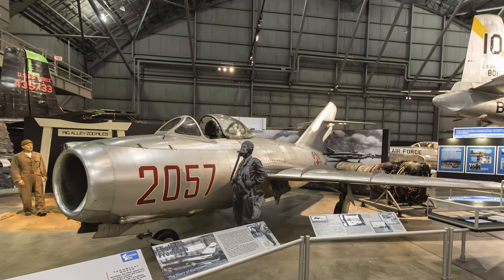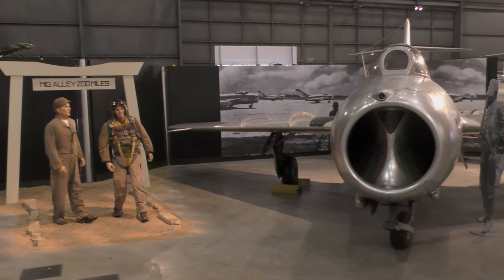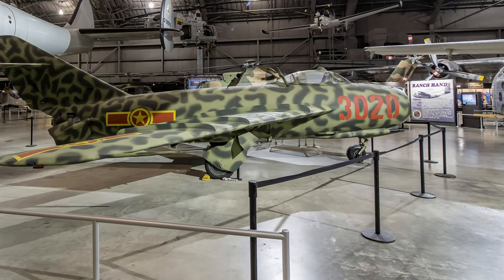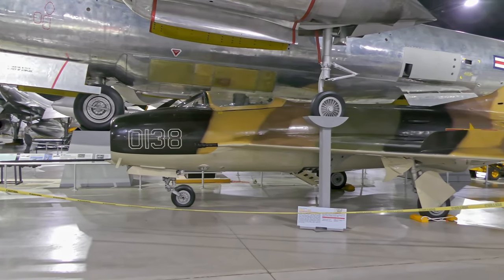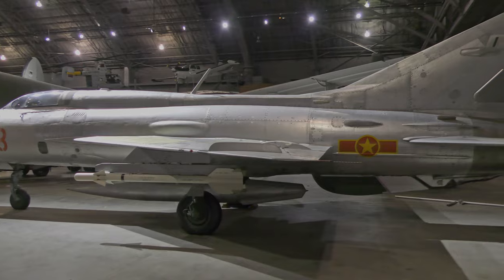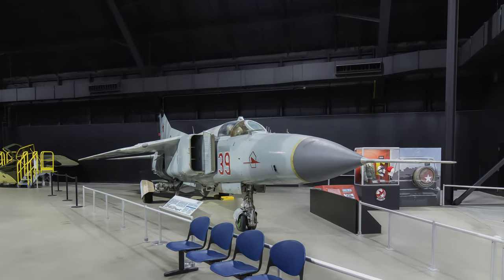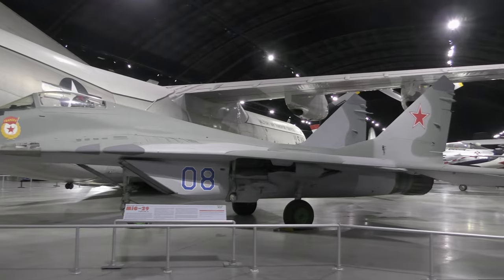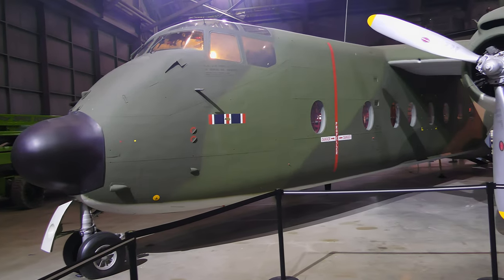Post WW II Foreign aircraft exhibited at the Air Force Museum, Narrated Virtual Tour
Enjoy a Narrated Virtual Tour of foreign post World War II aircraft exhibited at the National Museum of the United States Air Force. See photos and videos that cover a range of soviet aircraft from the MiG-15 Fagot through the MiG-29 Fulcrum A plus a Canadian transport. The museum is free to visit and located on the Wright-Patterson Air Force Base in southwest Ohio.

Here are links to more narrated video tours of the National Museum of the United States Air Force: